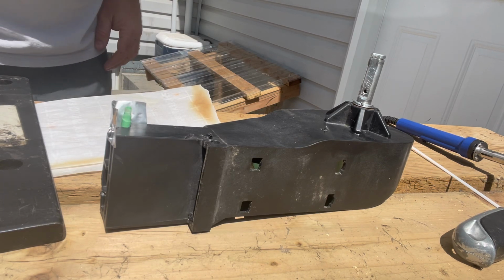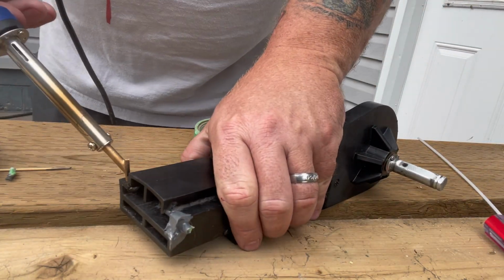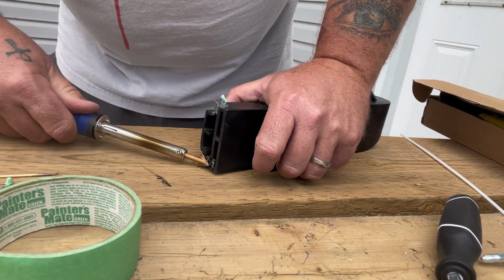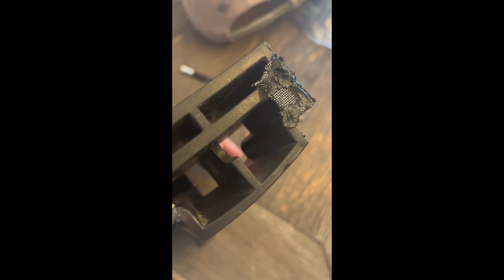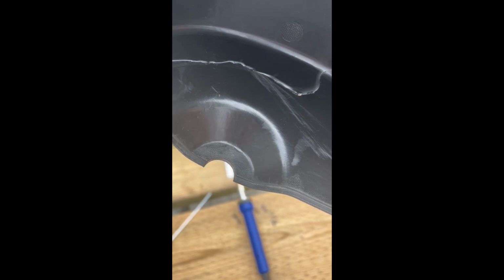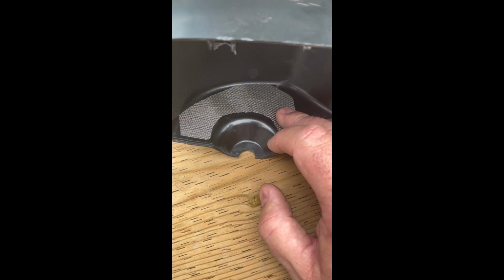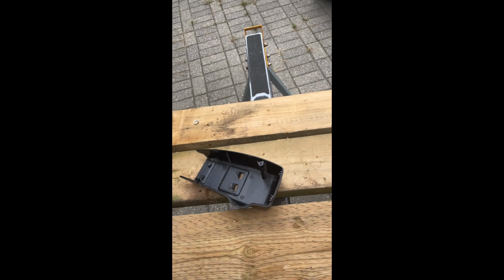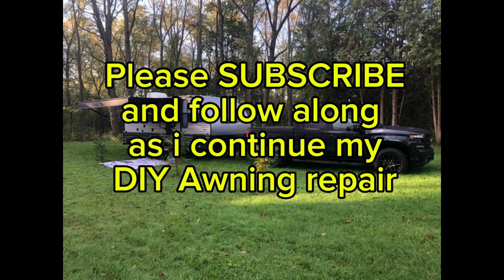Plastic welding day!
My first time welding plastic seemed to go fairly well. Not as cosmetic as i would like but very functional.

Idler head repairs are complete
Structural welds of the head housing

Tomorrow I will drill out the hole i rebuilt with epoxy, paint the bolts and do final adjustments on the bent arm channels.

If all goes well, reassembly time!